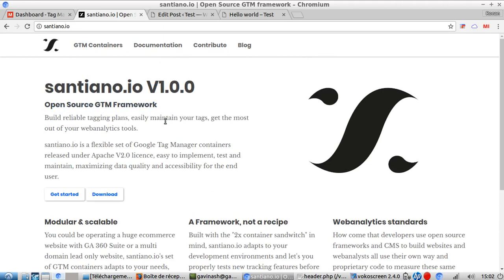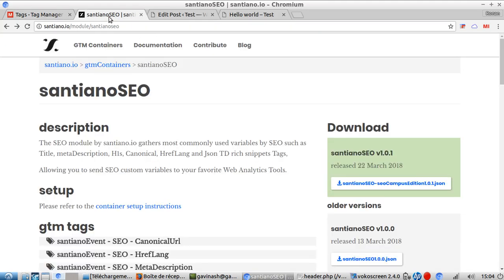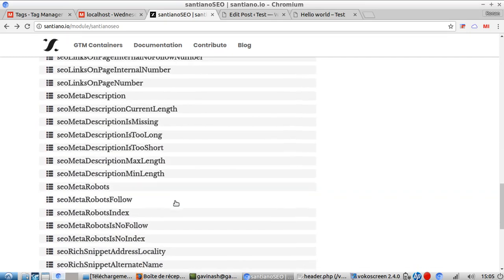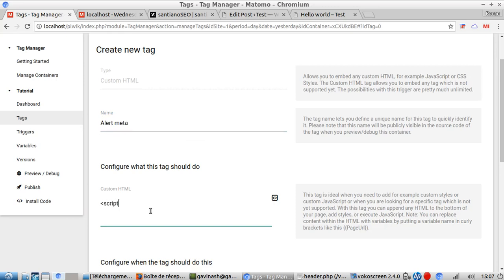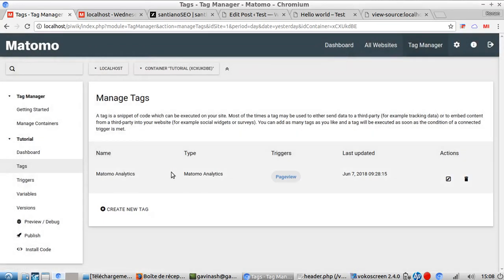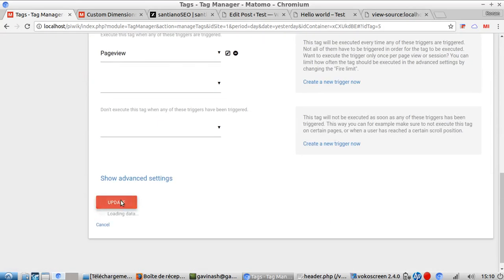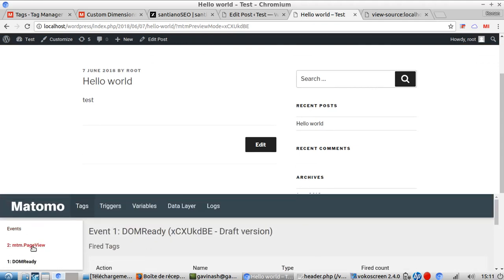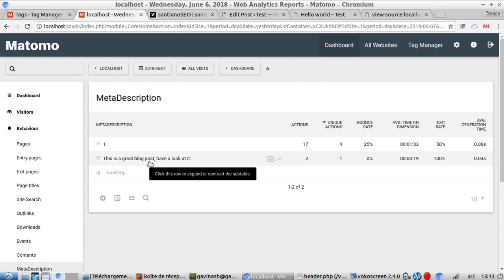How to use Santiano.io with Matomo Tag Manager?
A short video showing how to push meta description easily to Matomo Analytics by using Santiano.io and Matomo Tag Manager. Do not hesitate to comment if you would like to see more tutorials about it.